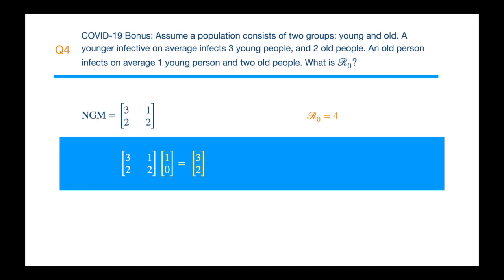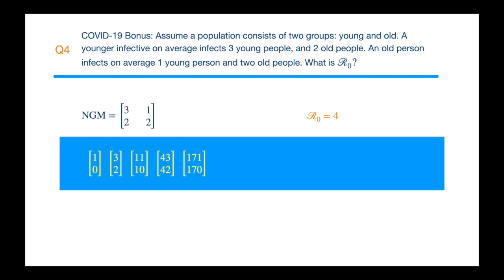Calculating R0 from NGM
Explains the calculation of R0, which is the dominant eigenvalue of the NGM (next generation matrix), in a simple case in which we have two homogeneous groups of infectives.